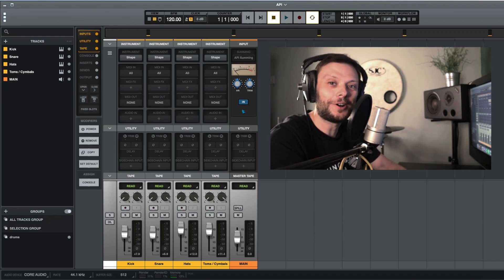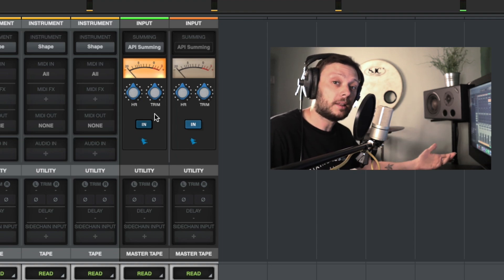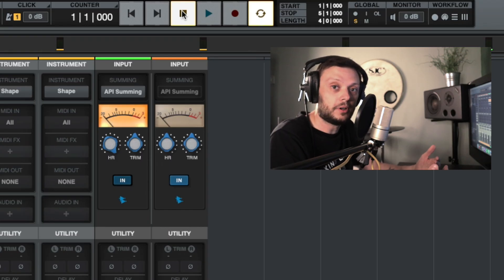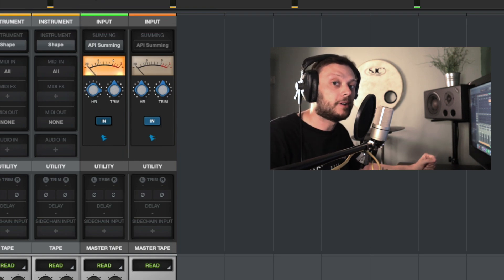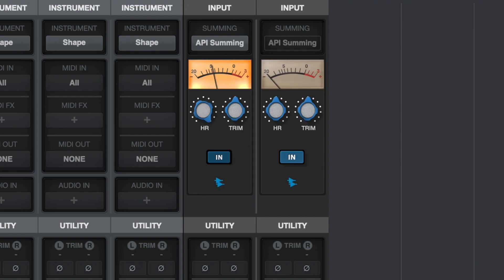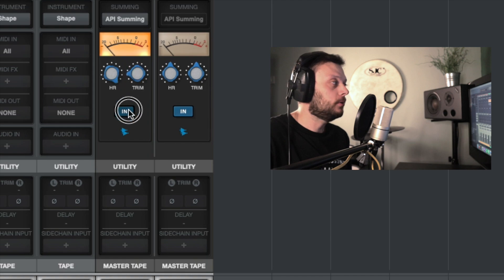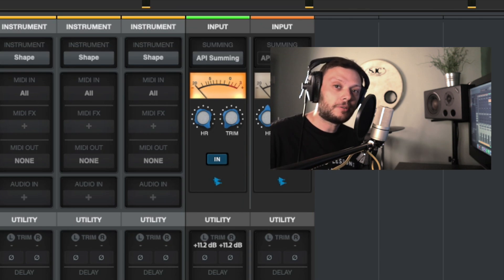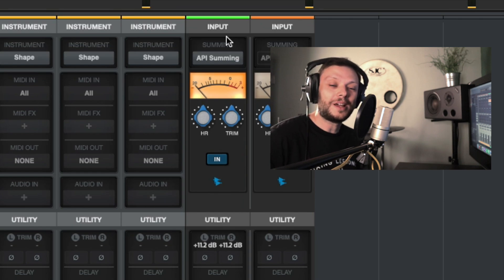How To Use The API Summing Extension In UA Luna DAW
Download your Free EQ Cheat Sheet, Compression Cheat Sheet, & Vocal Recording Guide

In today's video, I'll show you how to use the API Summing Extension in Luna. This extension is a fantastic tool for adding the punch, depth, character, and color associated with the bus channels on an API console to your mixes. We’ll cover how to add the API Summing Extension to your tracks, how to use the controls, and how to achieve different levels of color and saturation in your mixes.